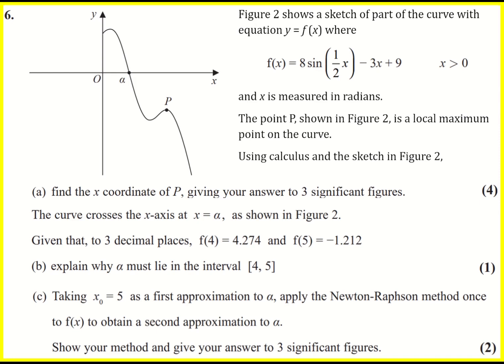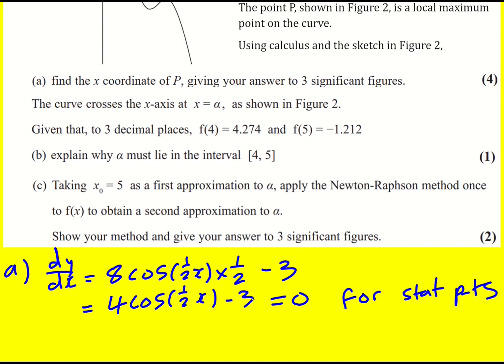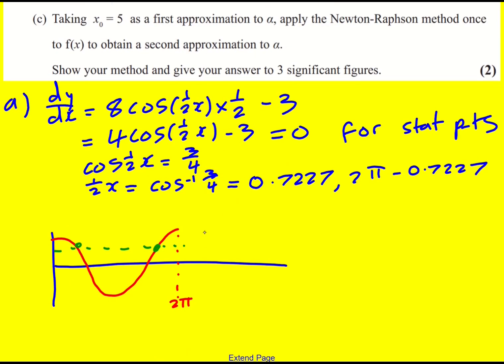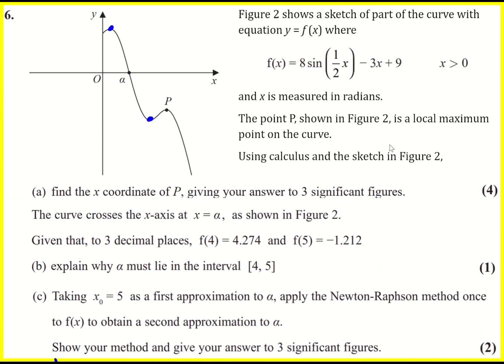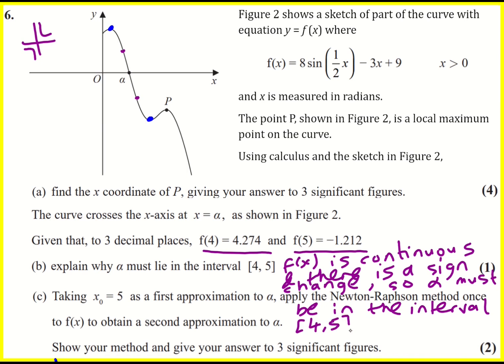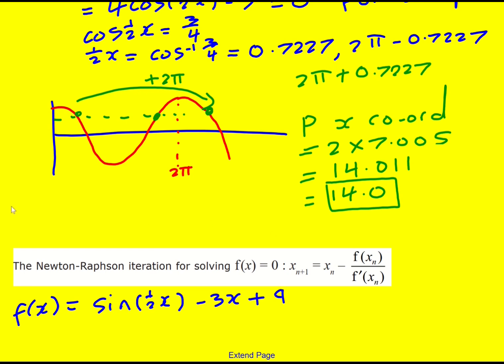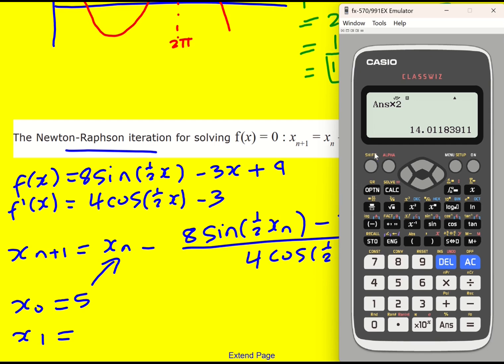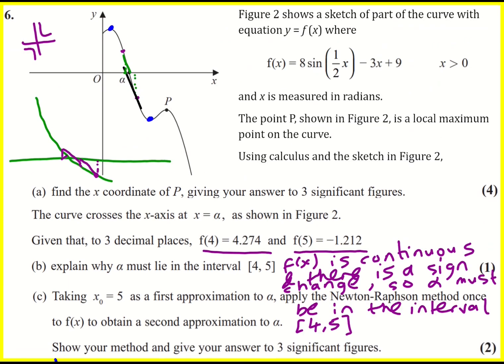AL Edexcel Jun 2022 paper 2 pure q6 solving equations numerically (Maths A Level)